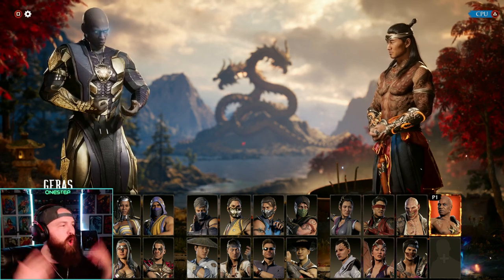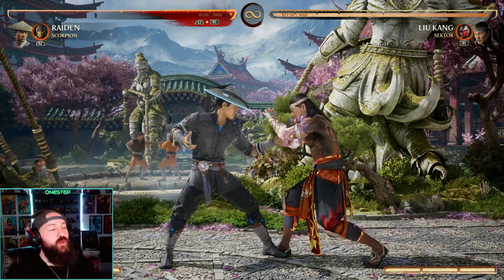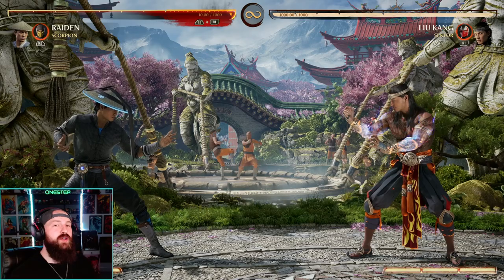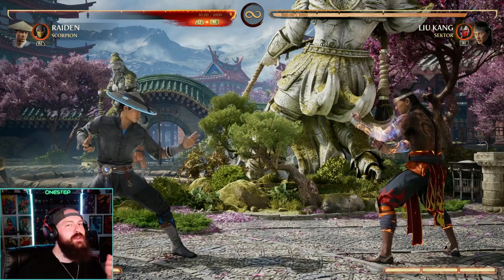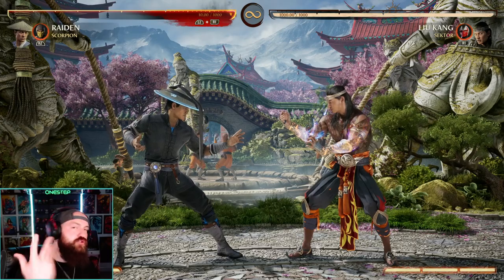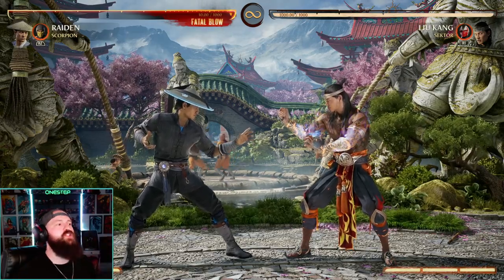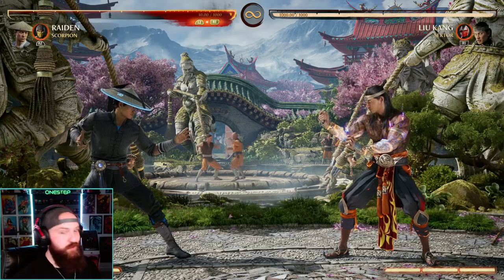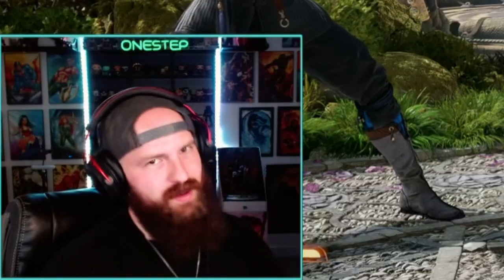Watch These 10 Minutes To Get Better at Mortal Kombat 1 | Beginners Guide (2024)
Are you ready to level up your Mortal Kombat 1 skills and dominate the competition? Look no further! In this ultimate beginners guide, we'll equip you with the essential tips, strategies, and techniques to become a formidable force in the world of Mortal Kombat 1.

Whether you're a complete novice or have some experience with the game, this comprehensive guide is designed to help you improve your gameplay and take your Mortal Kombat 1 journey to new heights. We'll break down the fundamentals, provide expert insights, and share insider secrets that will give you the edge over your opponents.

But that's not all! We'll also explore essential techniques such as blocking, countering, and executing flawless combos. Our step-by-step tutorials and practical demonstrations will ensure that you grasp these techniques and incorporate them seamlessly into your gameplay.

In addition to gameplay tips, we'll provide guidance on training routines, gameplay tips, and effective practice methods. We believe that practice makes perfect, and with our guidance, you'll be well on your way to becoming a Mortal Kombat 1 champion.

We'll continue to bring you valuable content, including character breakdowns, advanced strategies, and updates on the Mortal Kombat universe.